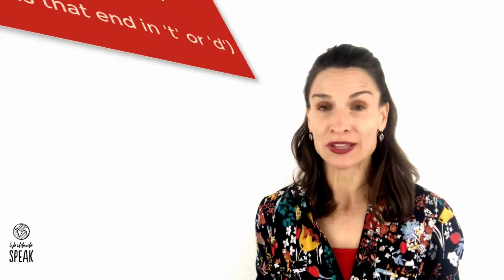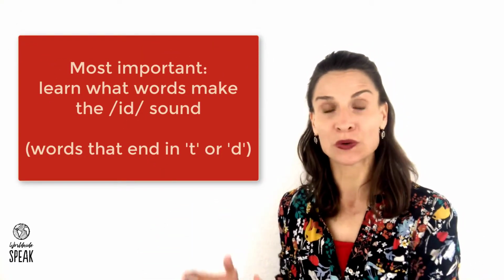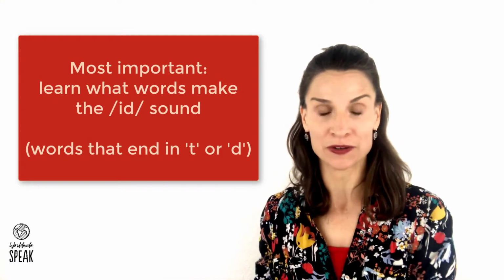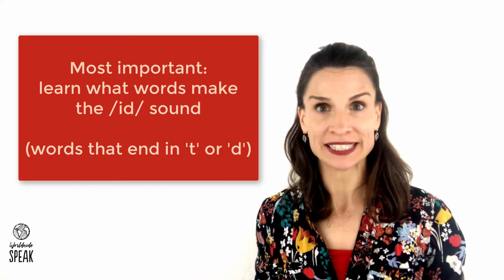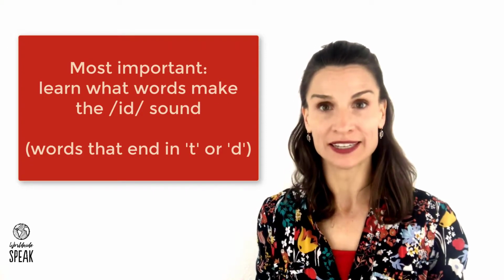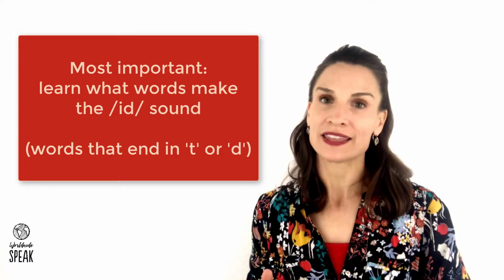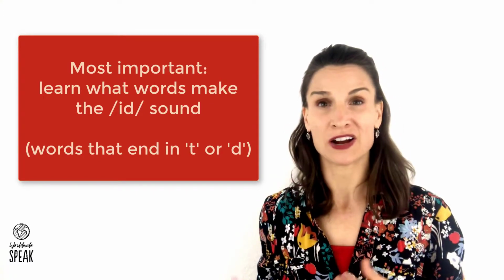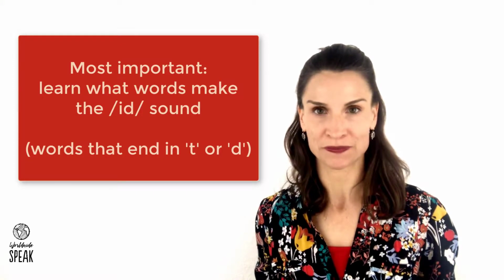-ED Endings in English | American English Pronunciation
This video shows you how the -ED ending is pronounced and why. Clear explanations with plenty of imitation practice and real-life examples will help you perfect these three different sounds.  When you are finished with video, make sure to watch -ED Endings More Practice!